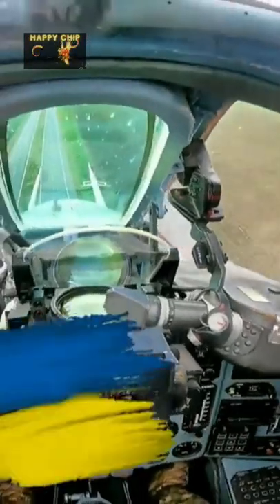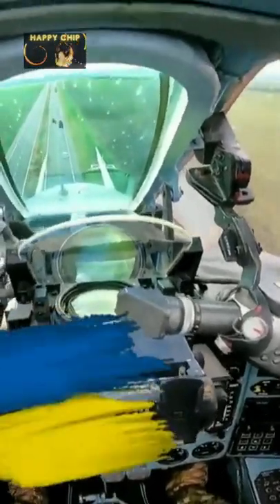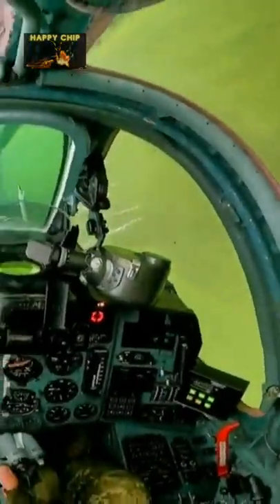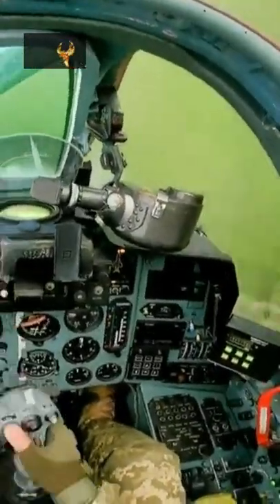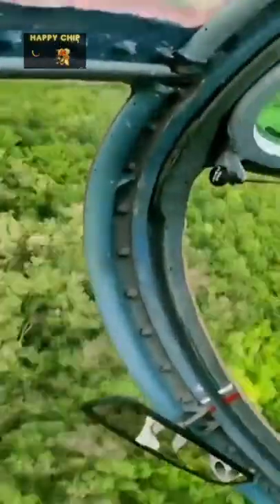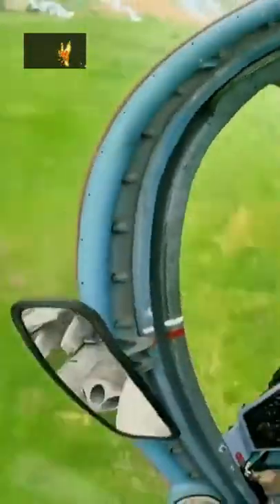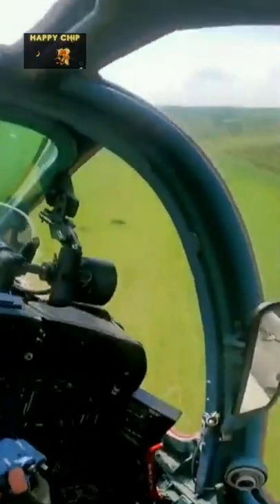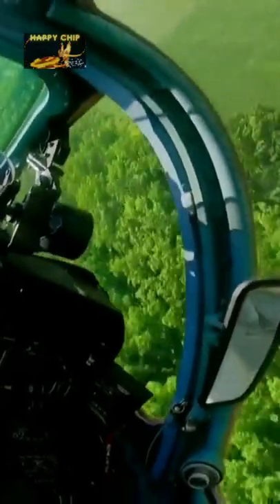🇷🇺🚀💥🇺🇦Extremely crazy and rare footage of a Ukrainian Su-25 jet ✈🤯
Incredibly rare, and insane, first-person footage of a Ukrainian Su-25 air support jet flying over a combat zone in the East almost gliding through trees to avoid missiles. of russia.
     As seen, the jet is equipped with a classic design with four 122mm B-13L missile launchers and two PTB-800 drop tanks.

💛‧͙⁺˚*･༓☾‧͙✧༺｡☀︎𓉳☀︎｡༻✧‧͙☽༓･*˚⁺‧͙💙
Hi everybody. The videos and posts I am posting are about the war in Ukraine and Russia. Maybe we each have a different opinion and thought about this war life. I will not discuss who is right and who is wrong, everyone is free to have their own preferences, views and thoughts. And I, I don't like war, I don't like this war one bit, I feel sad and sorry for the innocent people, mothers, fathers who lost children, children who lost parents, wives lost husbands. ., so of course, I don't like the people who started this war.
Of course, there will be people who give reasons for starting the war, but whatever the reason, in my opinion, sending soldiers to fight another country is unjustifiable.  So, if you feel that my videos and posts are not satisfactory to you, please skip over, respect my opinions and personal thoughts.  Please, don't make personal attacks🙏.

I would like to sincerely thank all of you who have followed and supported me during the past time.  You guys are the motivation and belief for me to continue doing what I believe in. 🙏

Thank you very much.  Wishing everyone a good time and happiness.🙏

Right now my Youtube channel is having some problems, so just in case, I'm creating another channel just in case. Hope you guys follow my backup channel, I still regularly post Videos on this new channel. Sincerely Thank you!

  ۰۪۪۫۫●۪۫۰✪*•̩̩͙★•̩̩͙✻❦✿💛💙✿❦✻•̩̩͙★•̩̩͙*˚✪۰۪۪۫۫●۪۫۰

        ▄︻̷̿┻̿═━一  ╾━╤デ╦︻

(⑅ᵒ̴̶̷᷄ωᵒ̴̶̷᷅⊞ོॢ)fෆr yෆu☯︎𓉳☯︎⁎❝᷀ົ≀ˍ̮ ❝᷀ົ⁎⁺˳✧